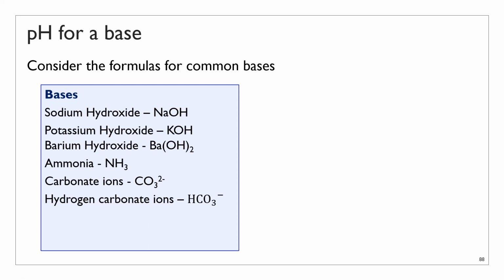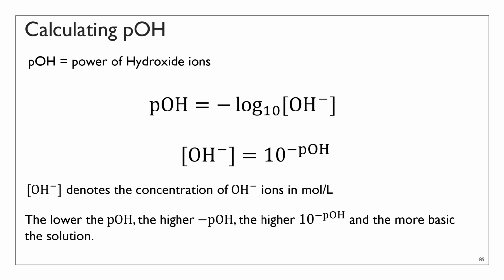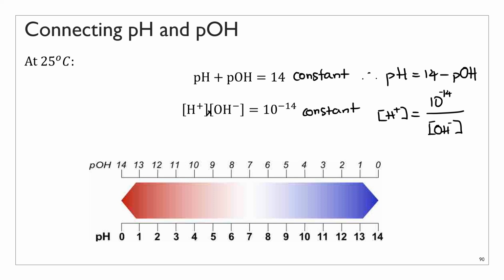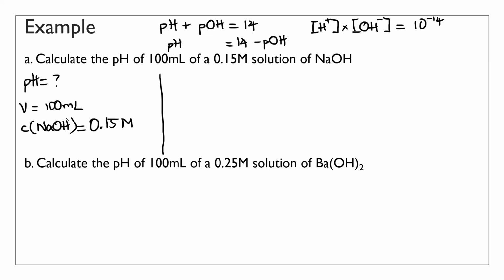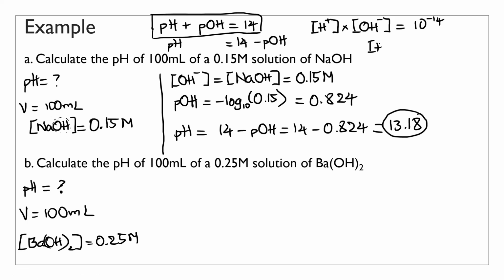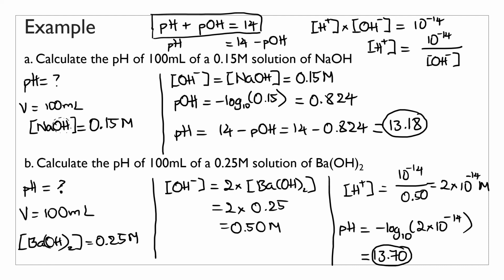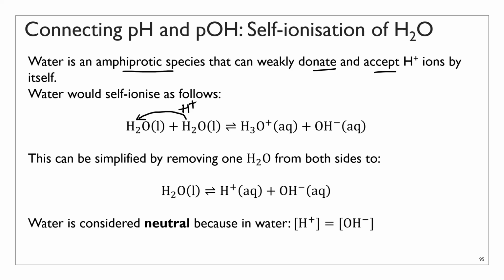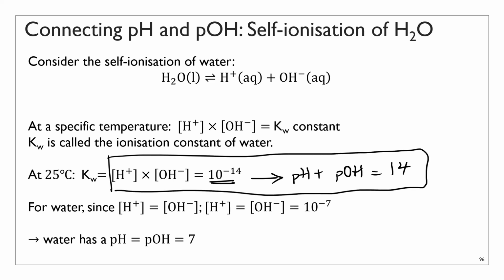12 6 part 2 Calculating pH of a base